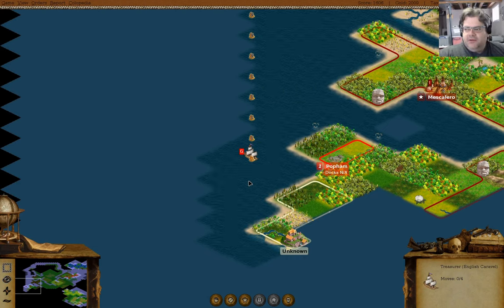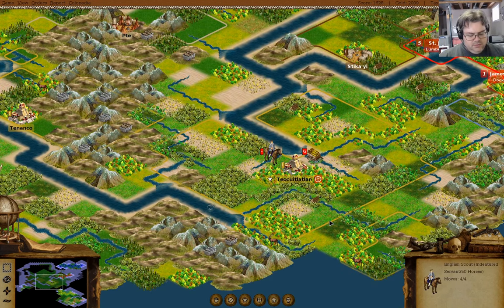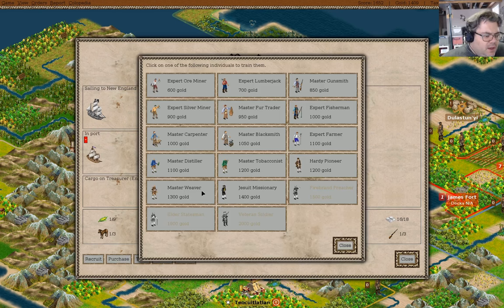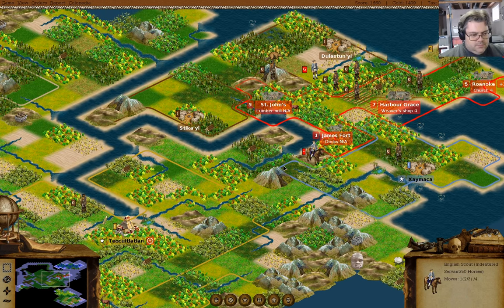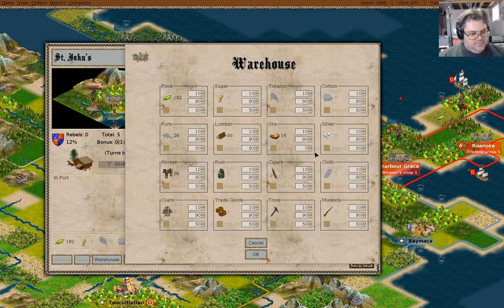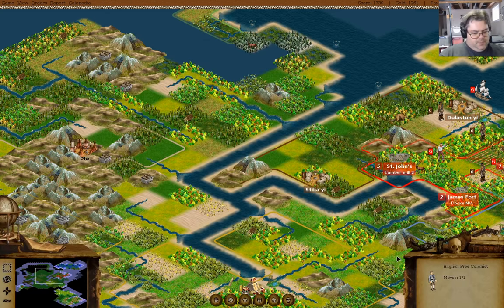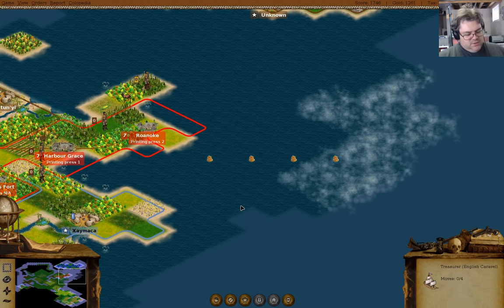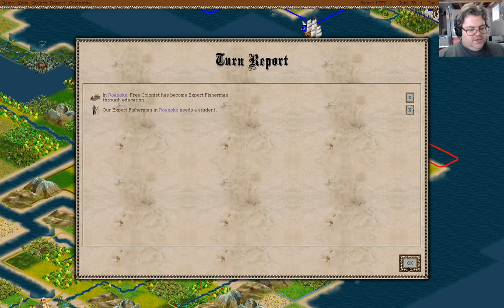It's a Trade Route | England Redux 5 | Freecol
Building up the colonies continues, including getting some ore production online. Also, is that an automated trade route? Sweet!